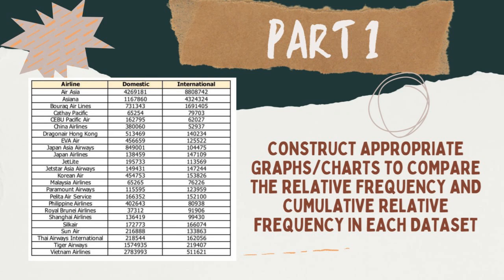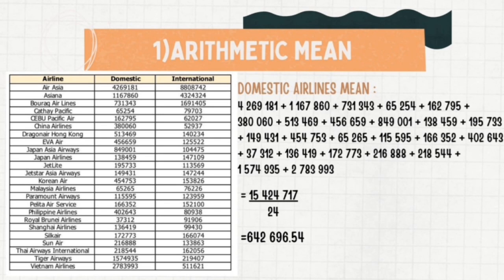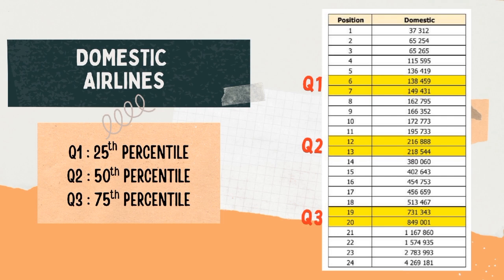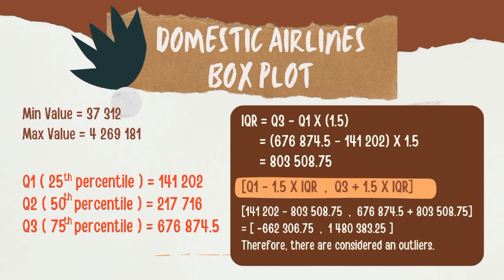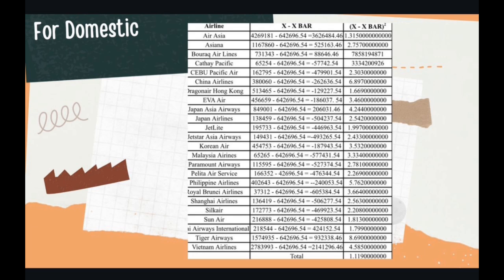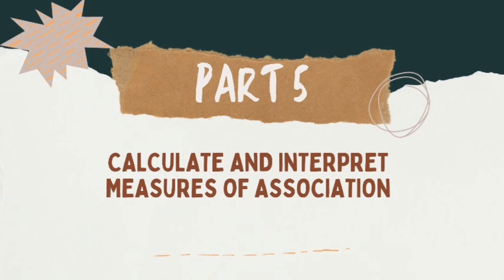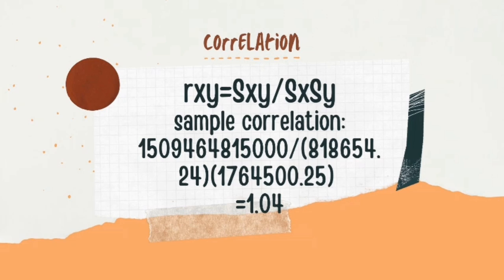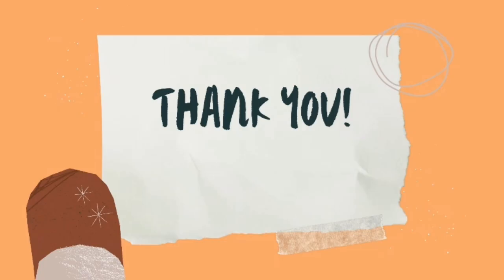GROUP ASSIGNMENT 1 : DATA ANALYTICS & BUSNIESS INTELLIGENCE (Group 20 ,Section 3)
Description :

● Part 1: Construct appropriate graphs/charts to compare the relative frequency and
cumulative relative frequency in each dataset
● Part 2: Calculate and compare measures of central location in each dataset
● Part 3: Calculate percentiles and construct boxplot in each dataset
● Part 4: Calculate and compare measures of dispersion in each dataset
● Part 5: Calculate and interpret measures of association